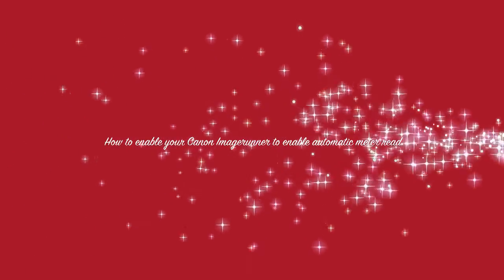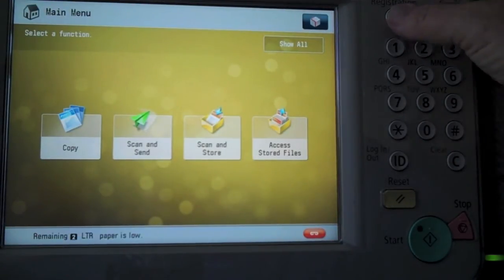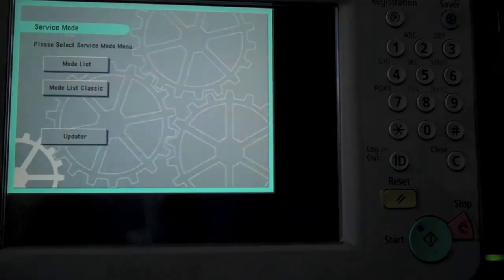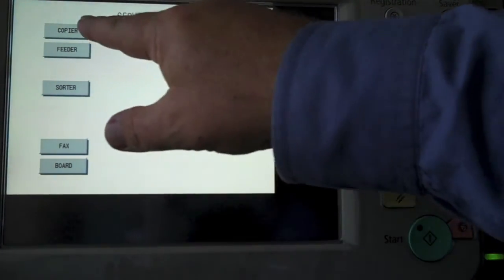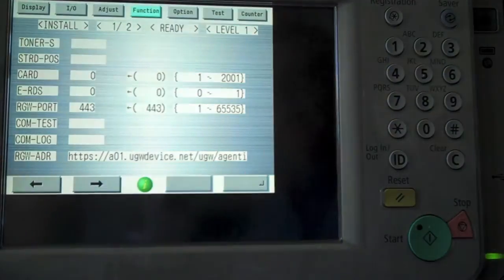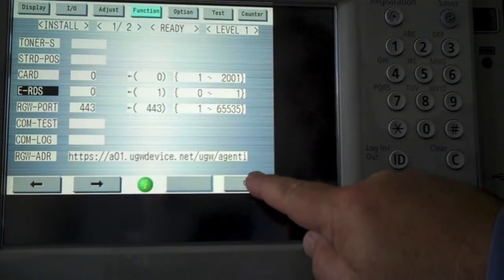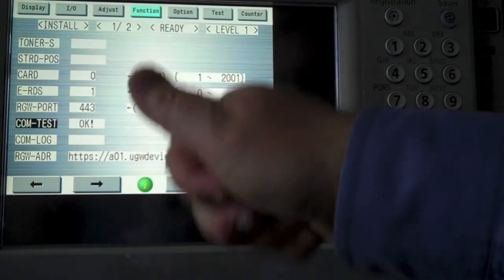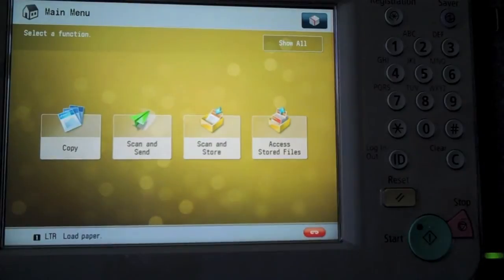How to enable Imageware remote meter reads